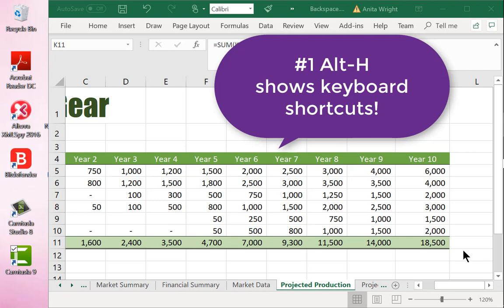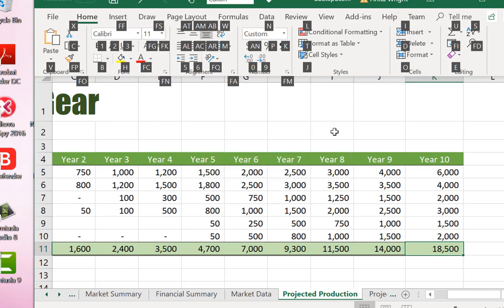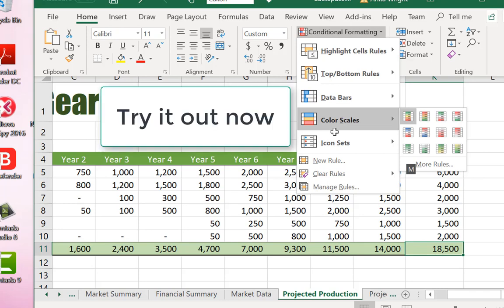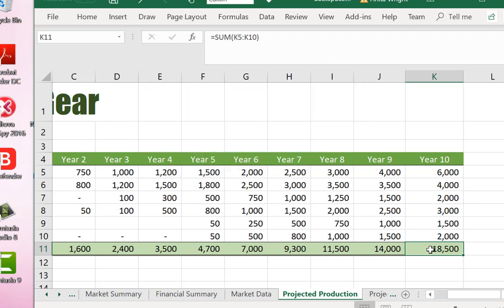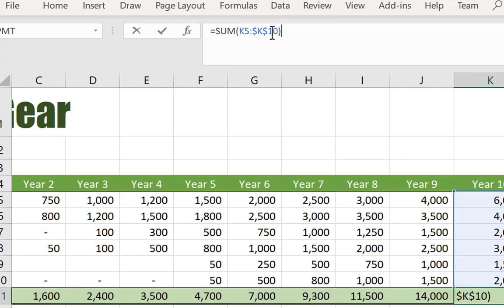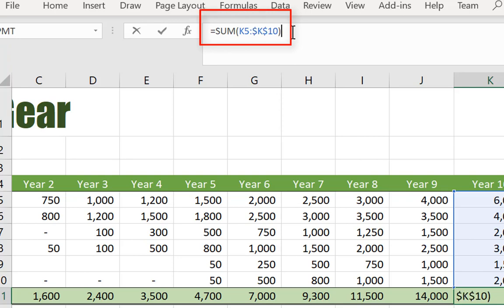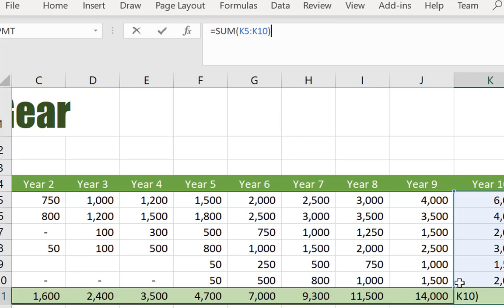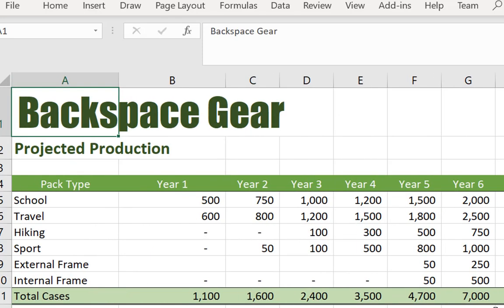FavoriteExcelSharedTips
CIS-102 Excel Spreadsheets ShortCuts